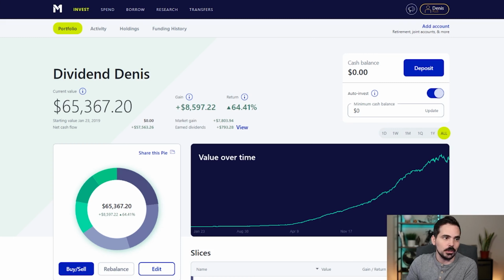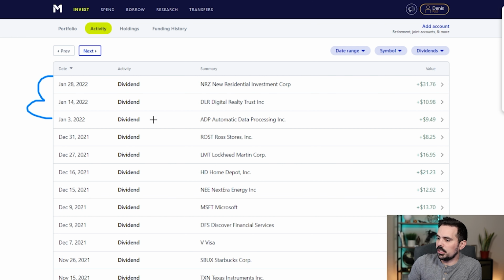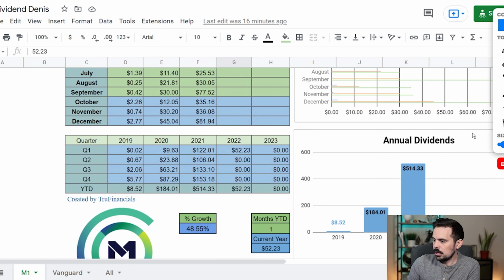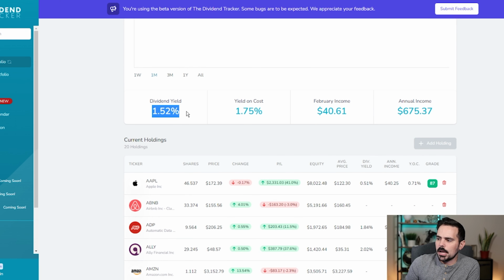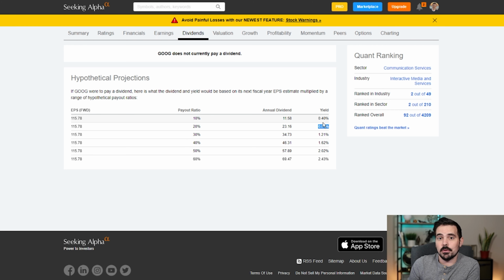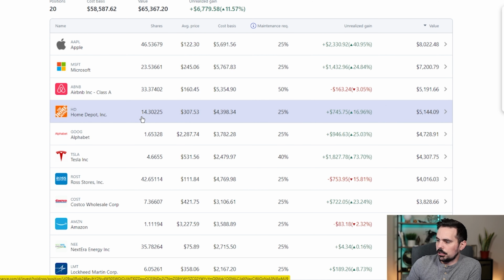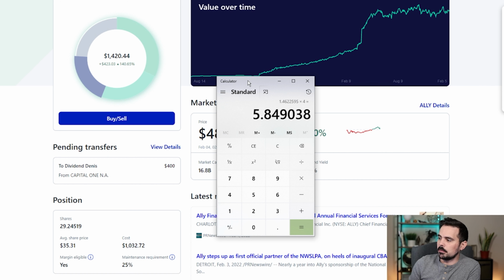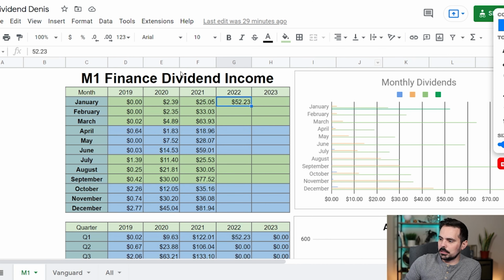How Much I Made in Dividend Income Last Month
💰Start a dividend investing portfolio on M1 Finance (Up to $500 Bonus)

Earnest Client Welcome Bonus Disclosure:
To qualify for this Earnest Welcome Bonus offer: 1) you must not currently be an Earnest client, or have received the bonus in the past, 2) you must submit a completed student loan refinancing application through the designated link; 3) you must provide a valid email address and a valid checking account number during the application process; and 4) your loan must be fully disbursed. The bonus will be automatically transmitted to your checking account after the final disbursement. There is a limit of one bonus per borrower. This offer is not valid for current Earnest clients who refinance their existing Earnest loans, clients who have previously received a bonus, or with any other bonus offers received from Earnest. Bonus cannot be issued to residents in KY, MA, or MI. Individual bonus offers may not be combined.